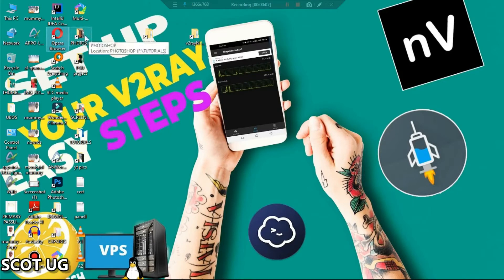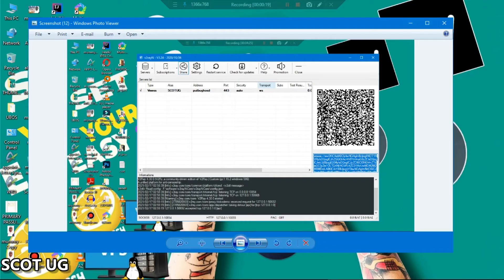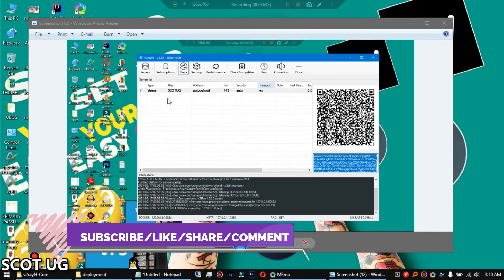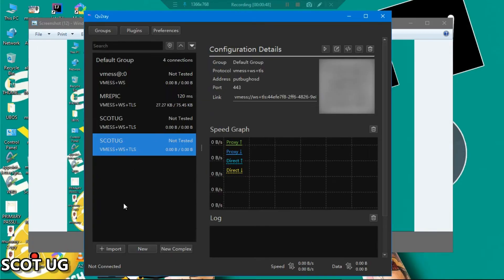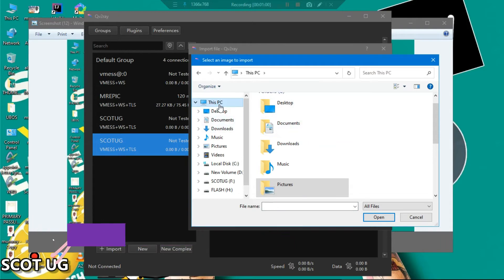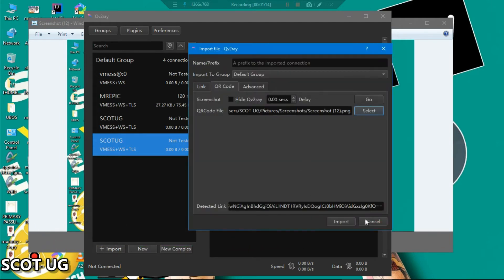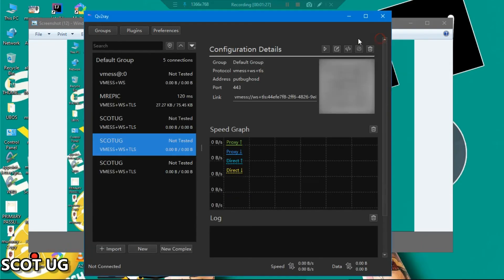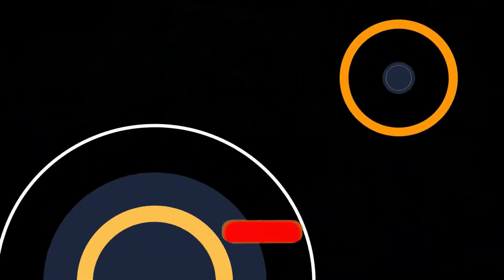How to Scan V2ray Vmess Vless Trojan QR Code on windows 2024